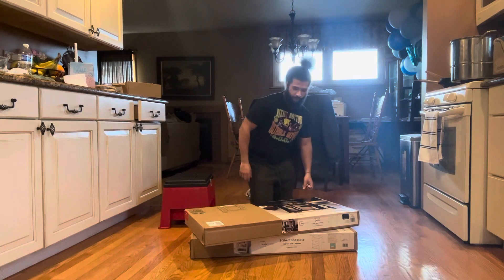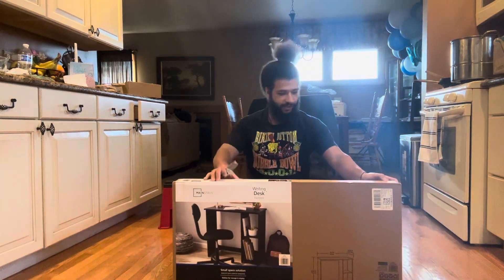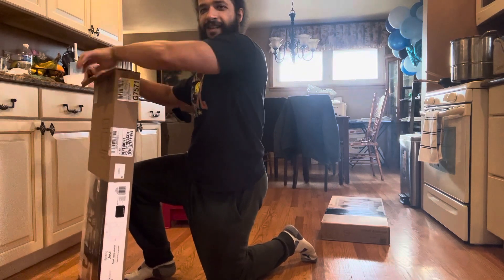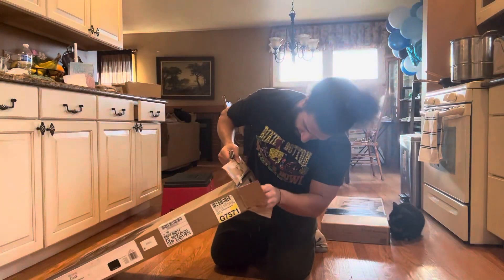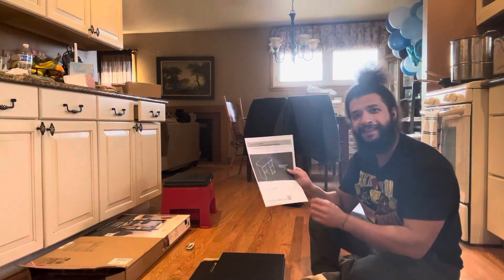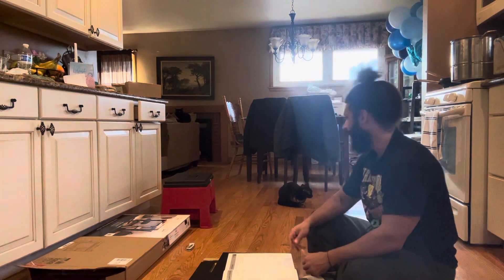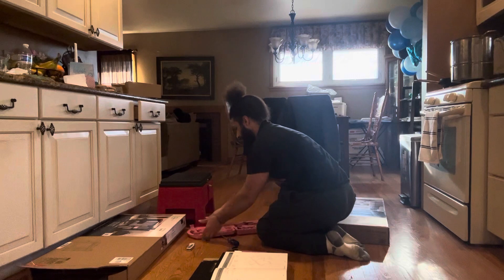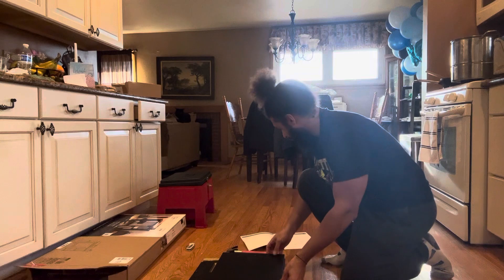Main stays writing desk assembly! My cats watch me as I build Walmart furniture!